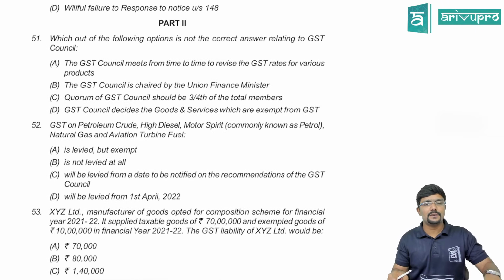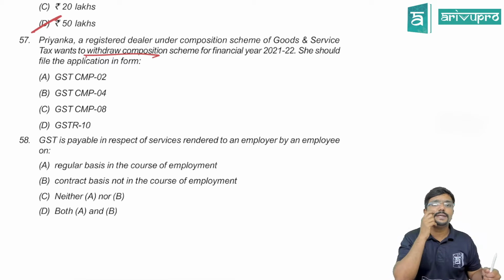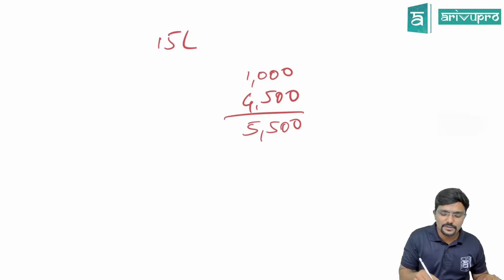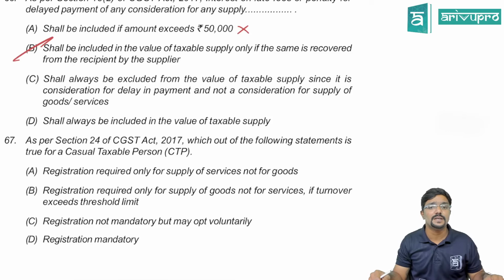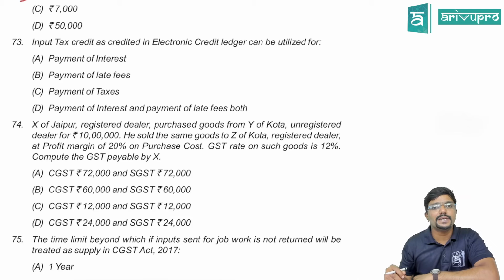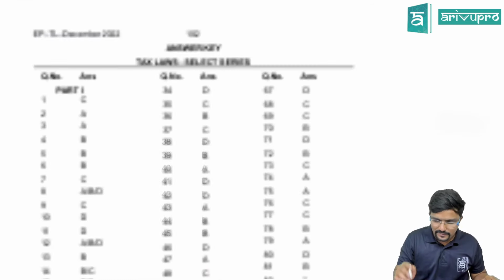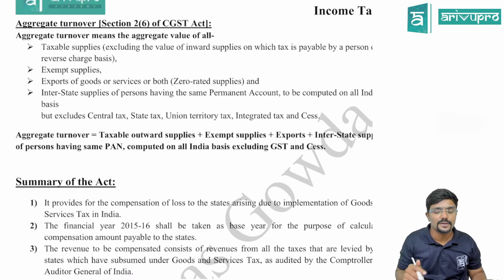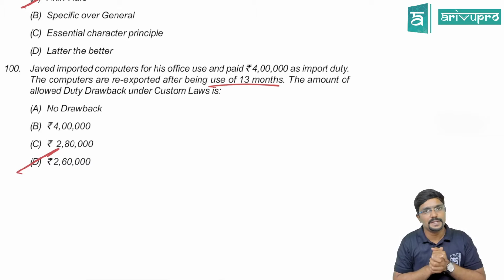Indirect tax Dec'22 Question Paper Discussion | CS Executive | GST & Customs | CA Vikas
This video is for Course on Topic explains, Indirect tax Dec'22 Question Paper Discussion for CS Executive in English

Course: CS Executive
Subject:Tax Laws - Indirect Tax
Topic: Indirect tax Dec'22 Question Paper Discussion